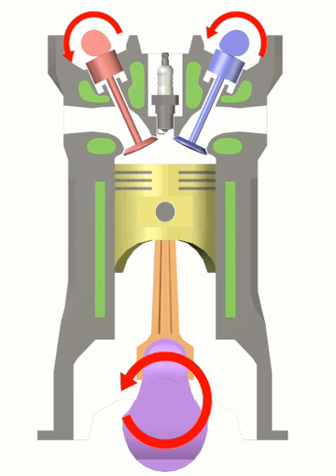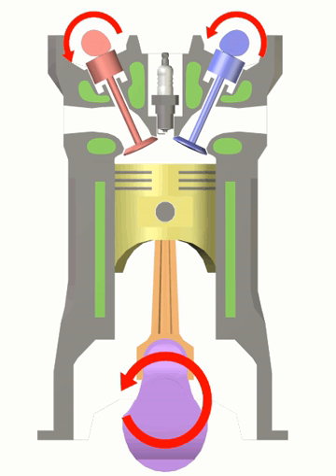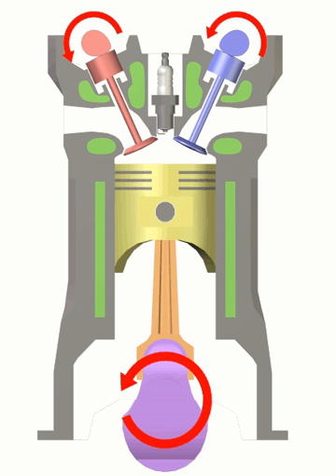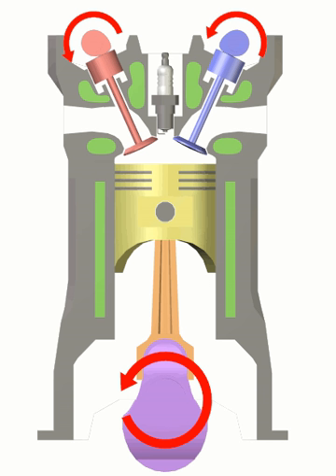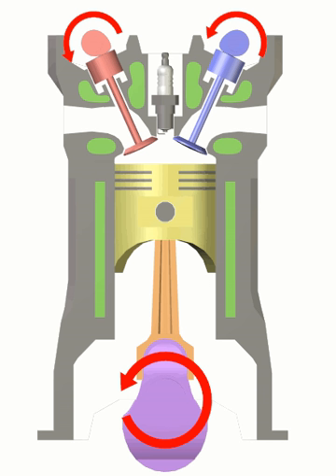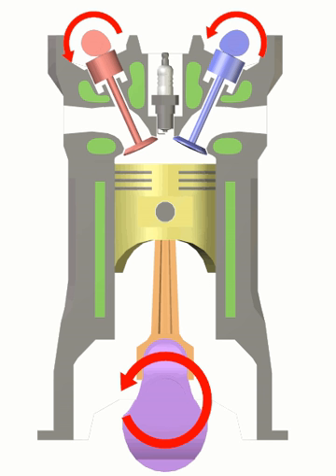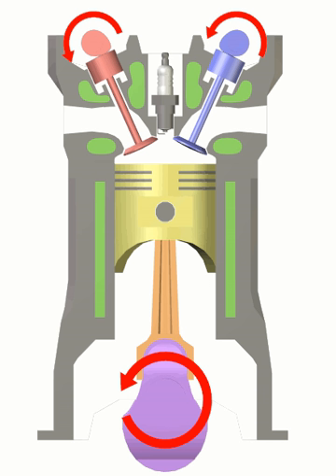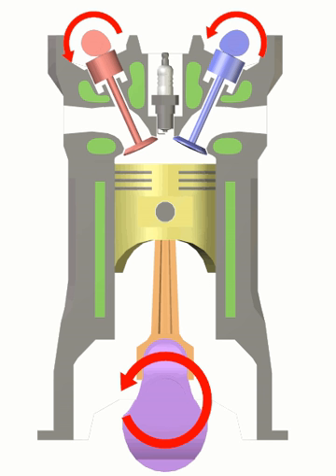Four-stroke engine | Wikipedia audio article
00:01:58 1 History
00:02:06 1.1 Otto cycle
00:05:01 1.2 Atkinson cycle
00:06:14 1.3 Diesel cycle
00:08:00 2 Thermodynamic analysis
00:09:10 3 Fuel considerations
00:11:19 4 Design and engineering principles
00:11:30 4.1 Power output limitations
00:12:59 4.1.1 Intake/exhaust port flow
00:13:41 4.2 Waste Heat Recovery of an internal combustion engine
00:14:49 4.2.1 Supercharging
00:15:46 4.2.2 Turbocharging
00:17:31 4.3 Rod and piston-to-stroke ratio
00:18:16 4.4 Valve train
00:19:18 4.4.1 Valve clearance
00:20:08 4.5 Energy balance

- Socrates

SUMMARY
A four-stroke (also four-cycle) engine is an internal combustion (IC) engine in which the piston completes four separate strokes while turning the crankshaft. A stroke refers to the full travel of the piston along the cylinder, in either direction. The four separate strokes are termed:

Intake: Also known as induction or suction. This stroke of the piston begins at top dead center (T.D.C.) and ends at bottom dead center (B.D.C.). In this stroke the intake valve must be in the open position while the piston pulls an air-fuel mixture into the cylinder by producing vacuum pressure into the cylinder through its downward motion. The piston is moving down as air is being sucked in by the downward motion against the piston.
Compression: This stroke begins at B.D.C, or just at the end of the suction stroke, and ends at T.D.C.  In this stroke the piston compresses the air-fuel mixture in preparation for ignition during the power stroke (below). Both the intake and exhaust valves are closed during this stage.
Combustion: Also known as power or ignition. This is the start of the second revolution of the four stroke cycle. At this point the crankshaft has completed a full 360 degree revolution. While the piston is at T.D.C. (the end of the compression stroke) the compressed air-fuel mixture is ignited by a spark plug (in a gasoline engine) or by heat generated by high compression (diesel engines), forcefully returning the piston to B.D.C. This stroke produces mechanical work from the engine to turn the crankshaft.
Exhaust: Also known as outlet. During the exhaust stroke, the piston, once again, returns from B.D.C. to T.D.C. while the exhaust valve is open. This action expels the spent air-fuel mixture through the exhaust valve.These four strokes can be remembered by the colloquial phrase, "Suck, Squeeze, Bang, Blow".